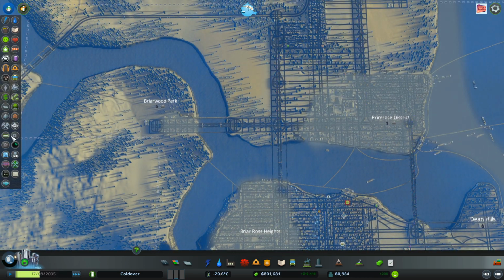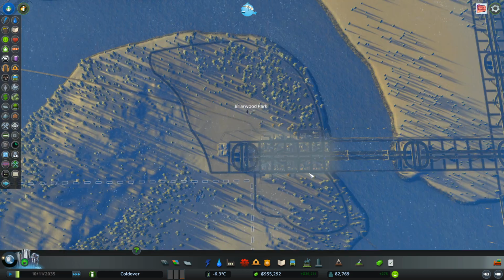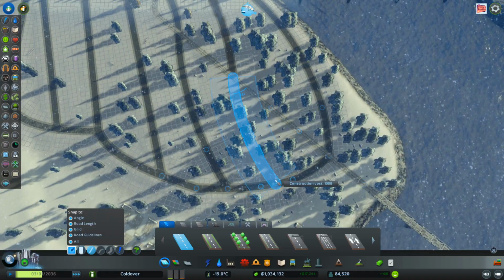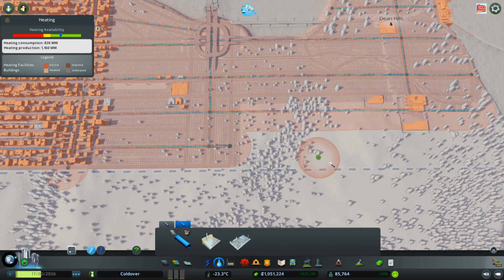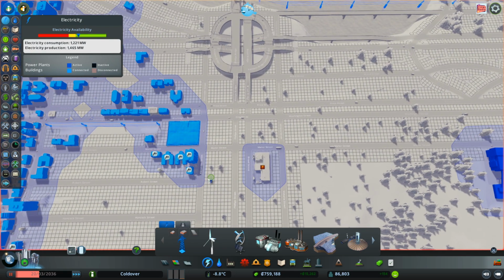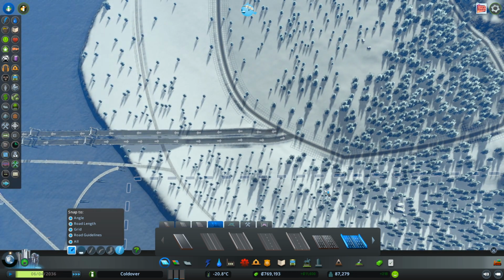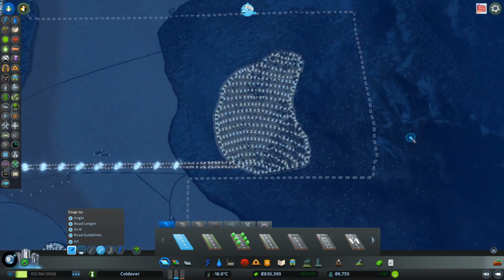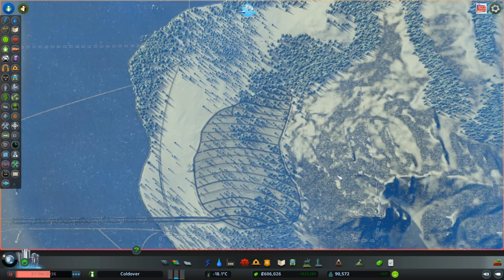Cities: Skylines | Coldover | Episode 27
Let's build some vaguely crappy roads!